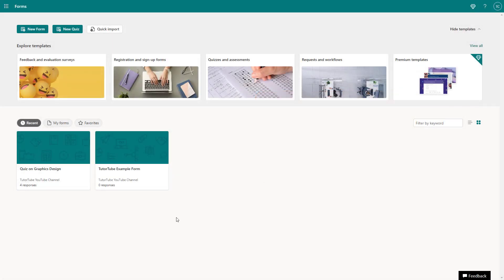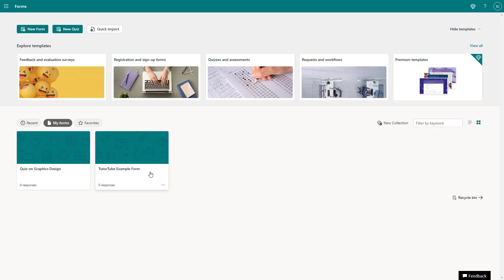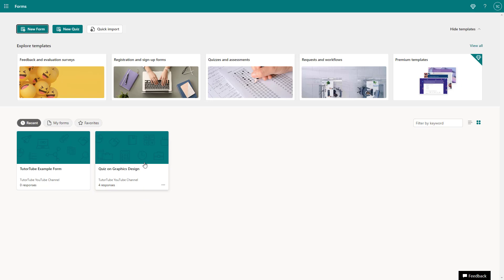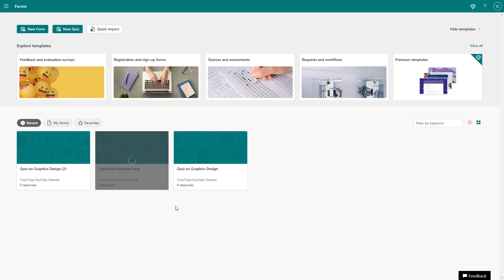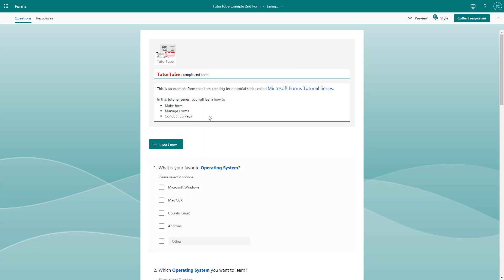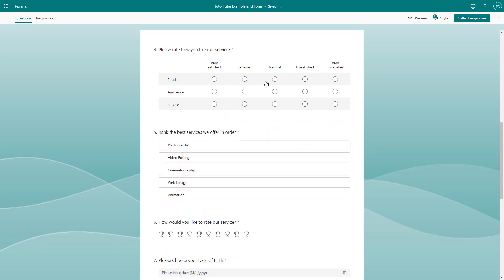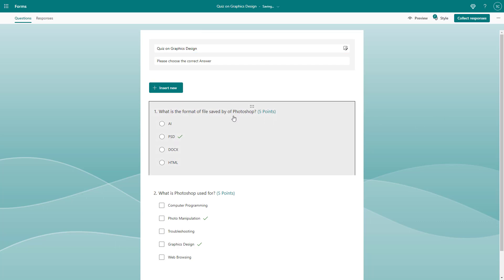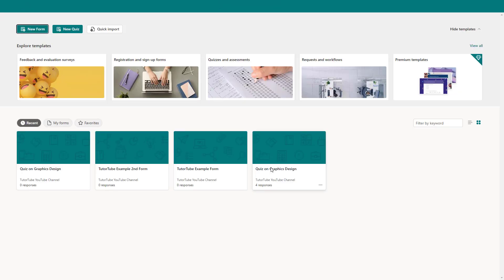Microsoft Forms - Lesson 23 - Duplicate Forms and Quizzes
In this tutorial, we will be discussing about Duplicate Forms and Quizzes in Microsoft Forms